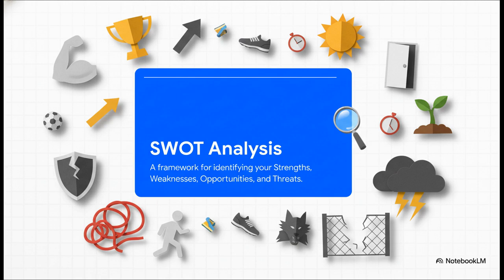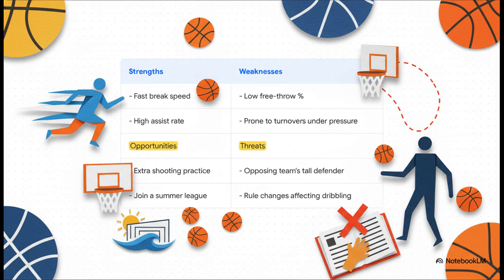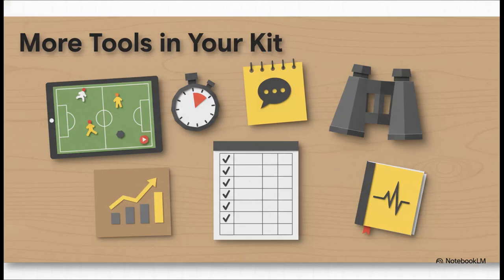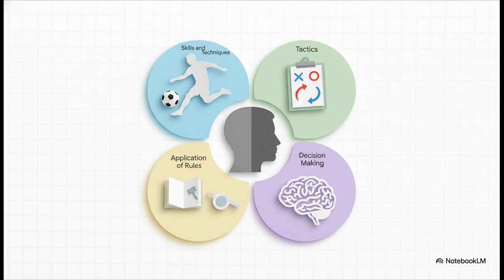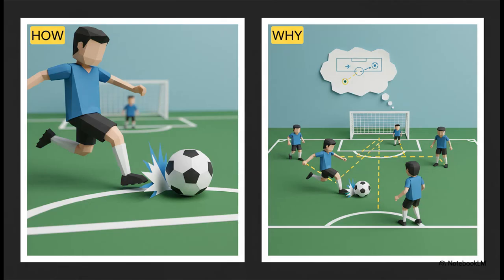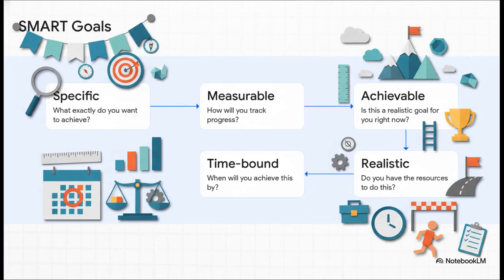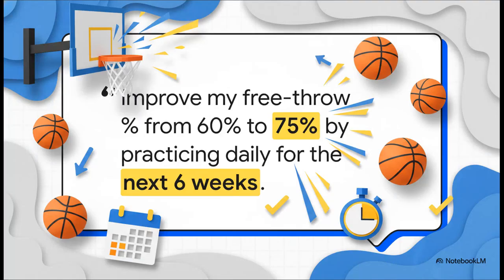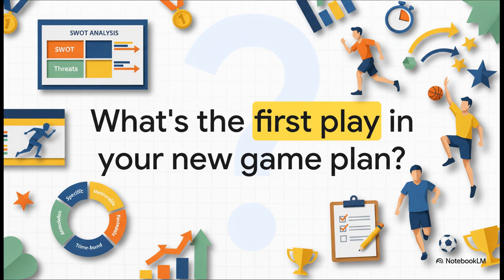Review Performance of Skills, Techniques & Tactics: Practical Sports | Subjects Simplified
🤯 The Performance Review! Self-Reflection & Analysis EXPOSED!
📚 In this final masterclass, we learn how to become your own toughest critic! Elite athletes don't just finish a game and go home; they analyze every movement to find the "marginal gains" that lead to victory. We’re deconstructing the professional tools used to review performance and the strategy required to turn weaknesses into strengths.

Here is the Performance Reflection blueprint we simplify in this tutorial:

🛠️ 1. Assessment Methods: The Tools of the Trade
To get a clear picture of how you performed, you need more than just a "feeling." You need data. Professionals use:

SWOT Analysis: Identifying your internal Strengths and Weaknesses, alongside external Opportunities (like a new coach) and Threats (like an upcoming injury or tough competition).

Performance Profiling: A visual way to rate yourself across different categories (Technical, Tactical, Physical, Psychological).

Technology: Using video recordings and analysis software like Dartfish® to spot technical flaws that the naked eye misses.

Objective Data: Hard facts like sprint times, pass completion percentages, or distance covered.

Subjective Observations: Feedback from coaches, peers, or personal interviews to understand the "context" of your performance.

🔍 2. The Review: Strengths & Improvement Areas
Once you have the data, you must break it down into four key categories:

Skills & Techniques: Did your "discrete" skills (like a jump shot) hold up under pressure?

Tactics: Did you make the right choice in the "phases of play," or did you lose your position?

Application of Rules: Did you stay within the NGB laws, or did you give away unnecessary fouls?

Decision Making: This is the most critical review—did you choose the right pass or shot at the right moment?

📈 3. Developments: How to Level Up
A review is useless without a plan. To improve, you must create a structured roadmap:

SMART Goals: Don't just say "I want to be better." Make your goals:

Specific: "Increase my 1st serve percentage."

Measurable: "Hit 70% accuracy."

Achievable: "I've hit 60% in practice."

Realistic: "I have the time to train."

Time-bound: "Achieve this within 6 weeks."

Activities for Growth: This might involve joining specific training programmes, attending NGB-accredited courses, or seeking advice from mentors and elite performers.

📖 The Analysis Bible: Grab the Level 3 Sport Performance & Review Manual

🎧 Learn on the go! Get the audiobook version (free with an Audible trial)

Subjects Simplified - Complex Topics are Simply Explained
We believe that no topic is too complex to be understood. Our mission is to take the intricate world of performance analysis and simplify it for every student and professional.